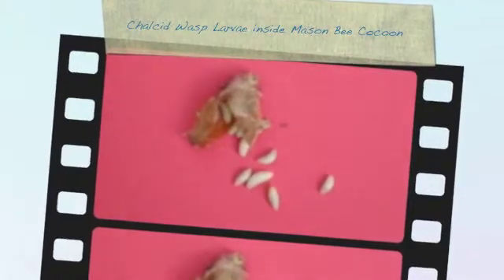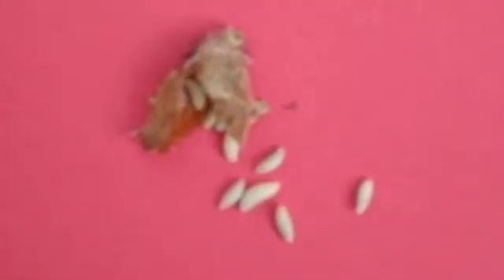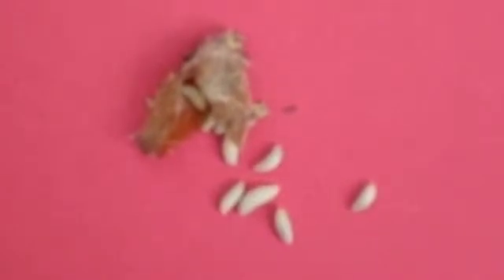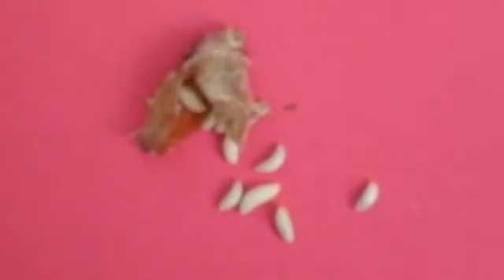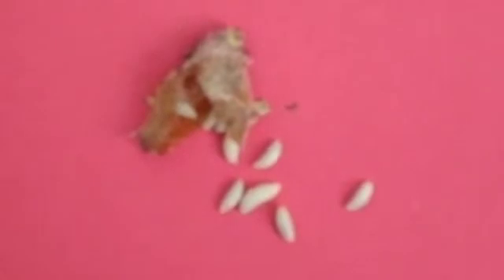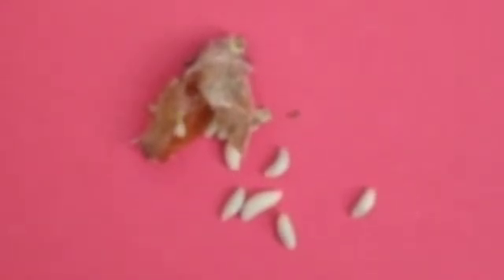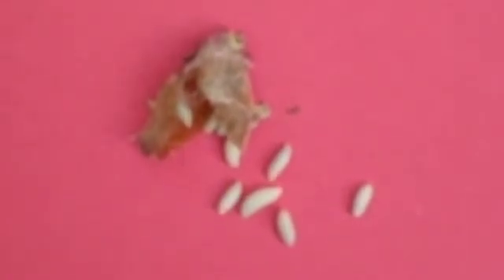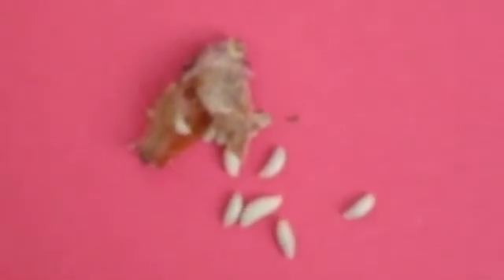Chalcid Wasp Larvae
Close-up view of squirming Chalcid Wasp larvae, which have taken over a mason bee cocoon.